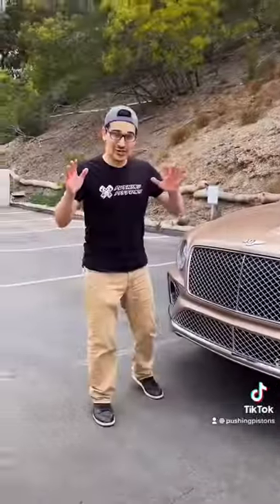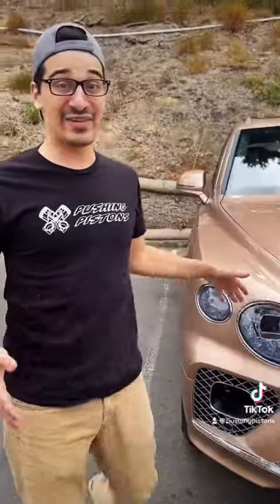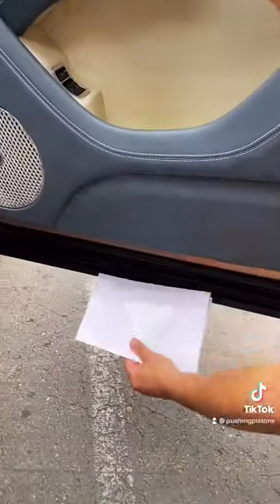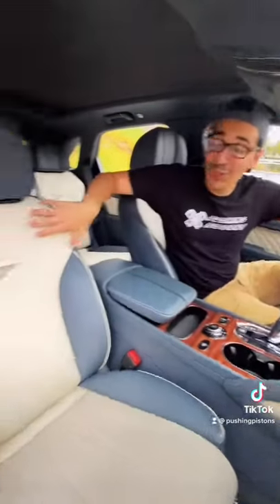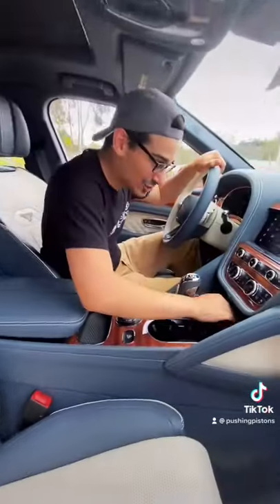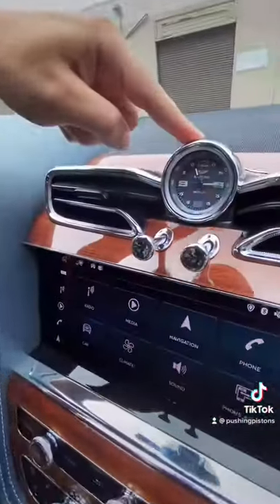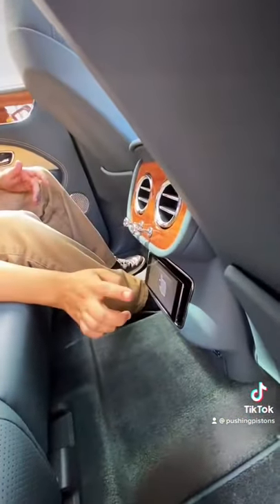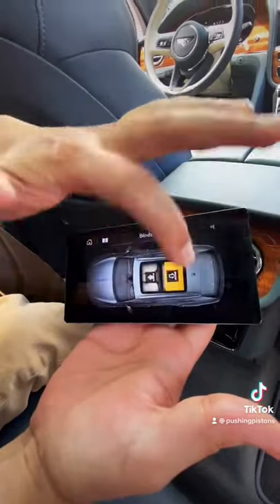2021 Bentley Bentayga Review